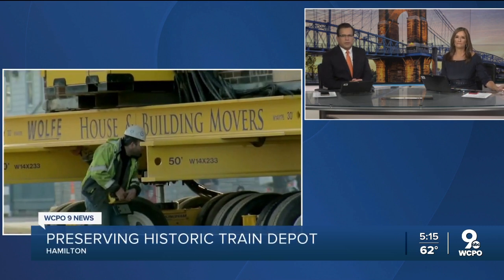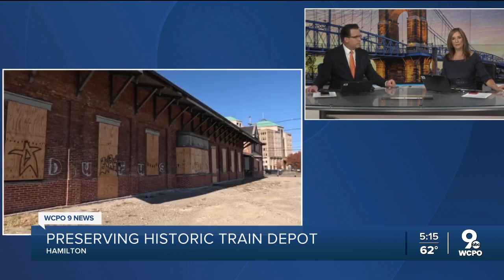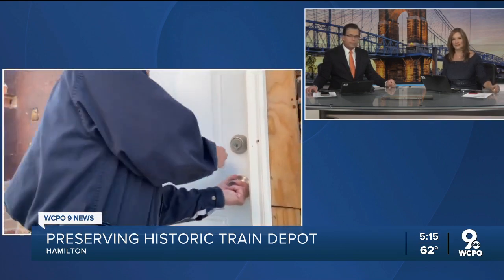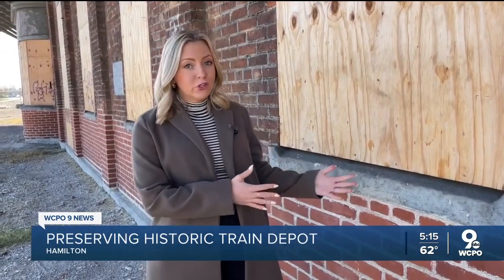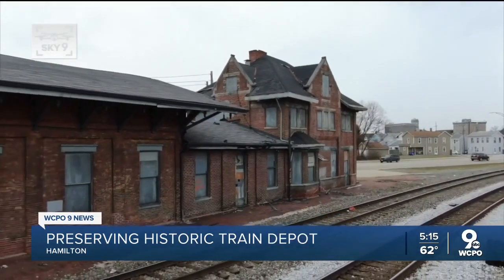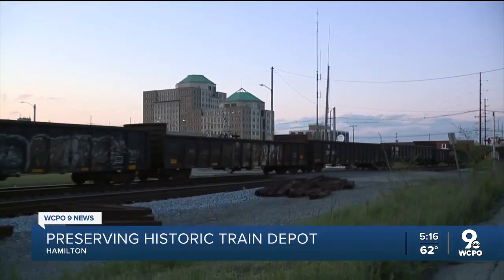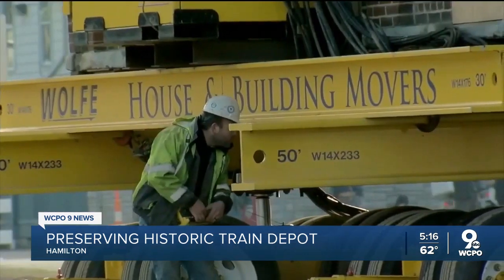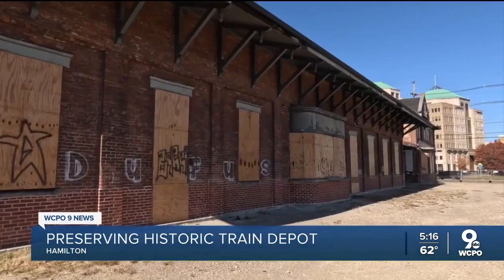Work to preserve Hamilton historic train depot starts this month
City officials wanted to find a new purpose for the historic depot, which had seen multiple presidents visit it over the decades, including Harry Truman, Dwight Eisenhower and both Roosevelts.